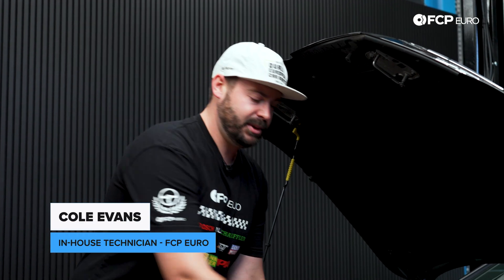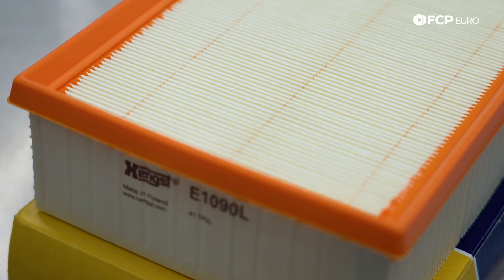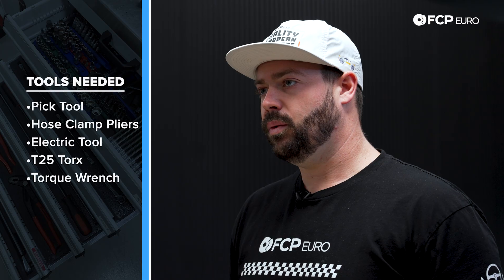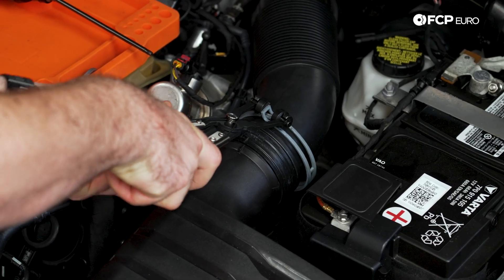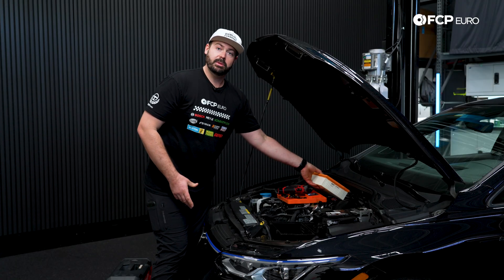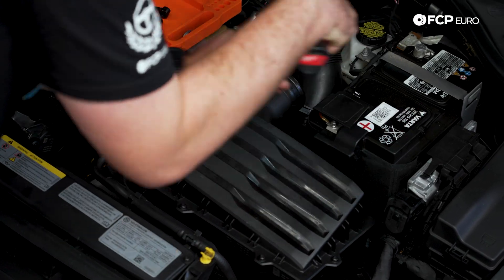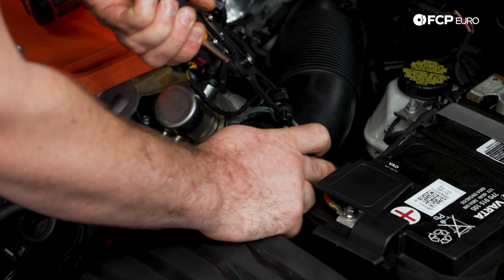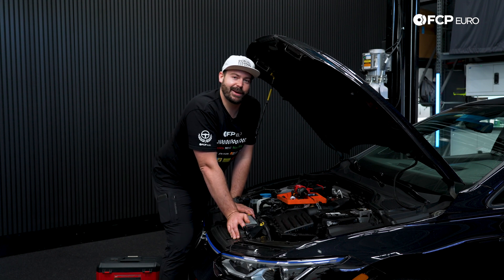VW Golf R Engine Air Filter Replacement DIY (2022-Present Volkswagen Mk8 Golf R, GTI)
►The engine air filter is critical to your Mk8 Golf R's performance. The filters are designed for maximum flow while protecting from dust, dirt, and other harmful contaminants. Replacing your engine air filter before it becomes excessively dirty will prevent reduced engine performance and fuel economy, as the engine can breathe clean air.

We recommend replacing your filter every 30,000 miles, although this may vary depending on the level of dust in your typical driving environment. Polluted or dusty environments typically require a shorter replacement interval. Fall seasons with downed leaves can also block filters fairly easily. Be sure to check them every few oil changes to track when they might need replacing.

Follow along as FCP Euro's In-House Technician, Cole Evans, replaces the engine air filter on a Volkswagen Mk8 Golf R.
00:00 - Intro
01:33 - Tools Needed
02:16 - Job Start/Air Box Removal
03:23 - Filter Replacement
04:38 - Air Box Install
06:23 - Wrap-Up

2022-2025 VW Mk8 Golf R
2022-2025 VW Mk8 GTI